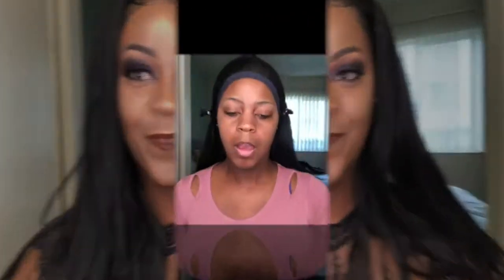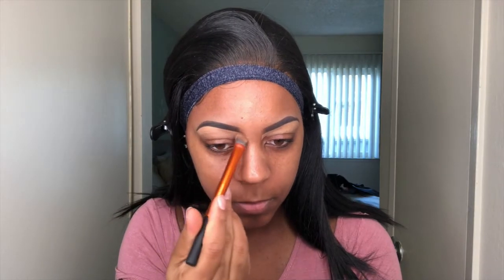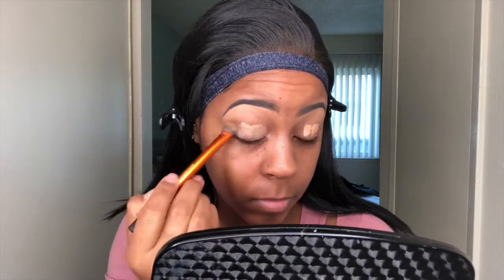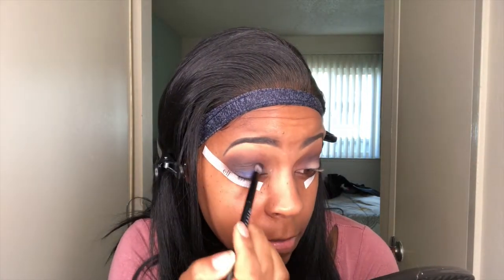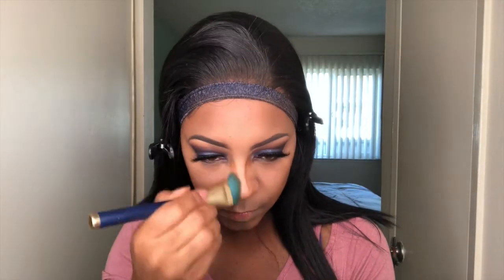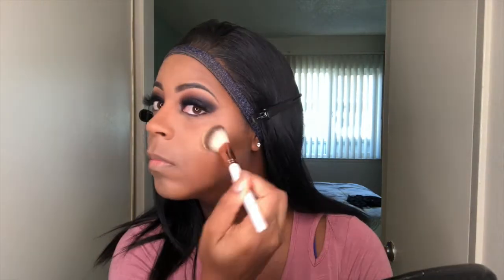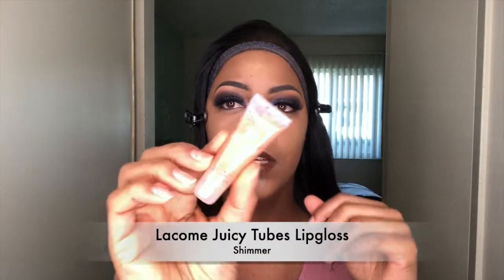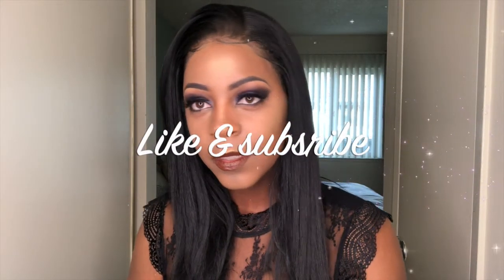WATCH ME TRANSFORM || BASIC TO BADDIE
***Ok you guys so I got copy right for this song, why and how I do not know. But I am extremely upset. I thought I took all the proper steps to avoid copy right but I guess not. The music for this video will be on mute very soon by youtube. I didn't want to delete the video because I worked really hard on it and I think its a great video. So sorry guys so on parts of the video that suppose to play music it will be mute. And I will make sure I don't let this happen again!! I have removed the song from the description box below***

Heeyyyy Im Back!! I missed everyone! I hope you guys enjoy this video. Since Im back I will make sure to post more videos!!

A B O U T  ME ||

My name is Monica and I’m from Oakland Ca the Bay Area. I first started doing make up in 2012 and as the years went by I progressed. I didn’t make a YouTube Channel until this year because the makeup industry is so competitive. But that didn’t stop me, I am a self taught MUA and I just love playing with colors and continuing to just get better. I hope you guys like my channel. Laters babes 💋

SHARE! LIKE! COMMENT || S U B S C R I B E

P R O D U C T S INFO ||
Elf eyebrow cream - esperesso
Elf line & define eye tape
Plousie base cream shade 3
Maybelline instant age concealer
Anastasia "subculture" palette
Glamite paint palette
Premium 4d lashes (local beauty supple)
Elf poreless putty primer
Juvias place foundation stick "Jacmel" & "Benin"
Juvias place concealer shade 17
Itsrayeraye palette "brownie bite & moonlight"
Laura Mercier setting powder
Wet&wild eyeliner
Colourpop matte lipstick "limbo"
Lacome Juicy Tubes lipgloss "Shimmer"
Colourpop mascara "black to black"

H A I R  INFO ||
Sensational Synthetic Hair Lace Front Wig Cloud 9 What Lace "Janelle"

E Q U I P M E N T  INFO ||

FOLLOW ME ||
💘I N S T A G R A M : @MONICARACHELLEX

I AM NOT A SPONSOR FOR ANY OF THE PRODUCTS USED IN THIS VIDEO=)